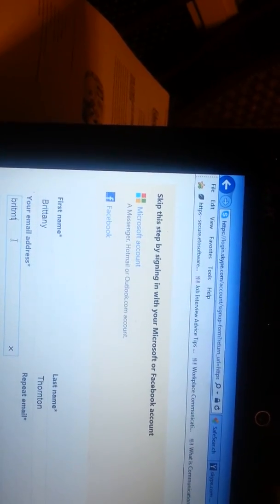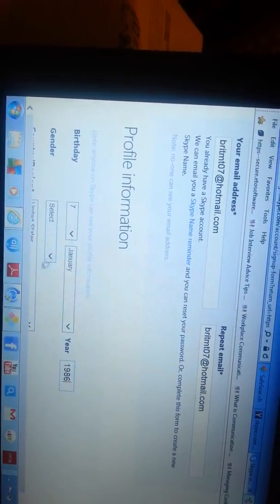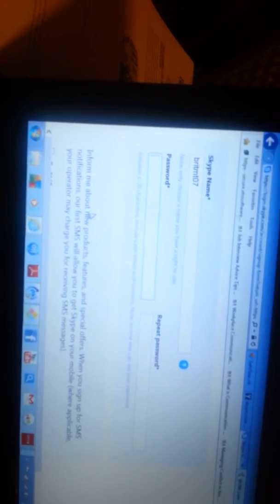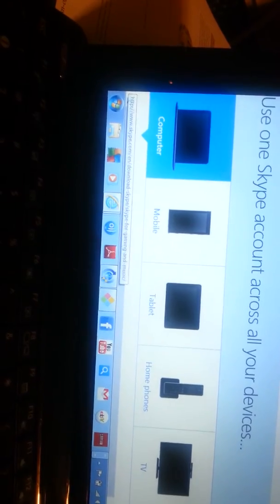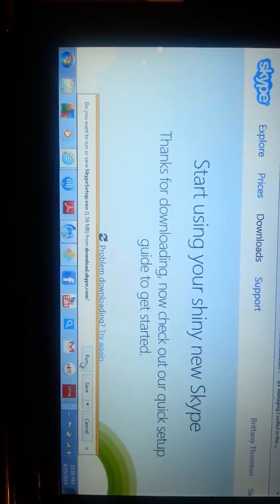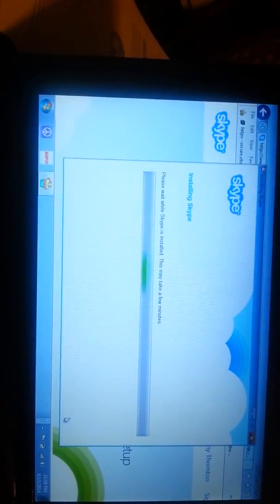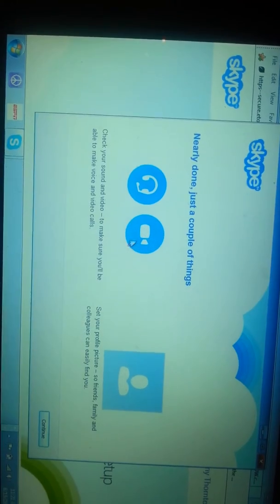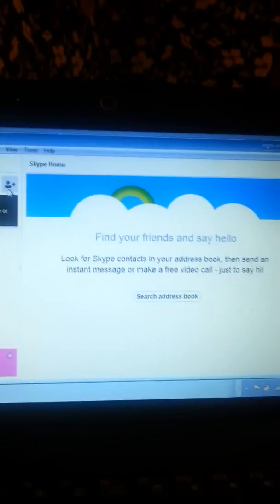How to set up Skype account